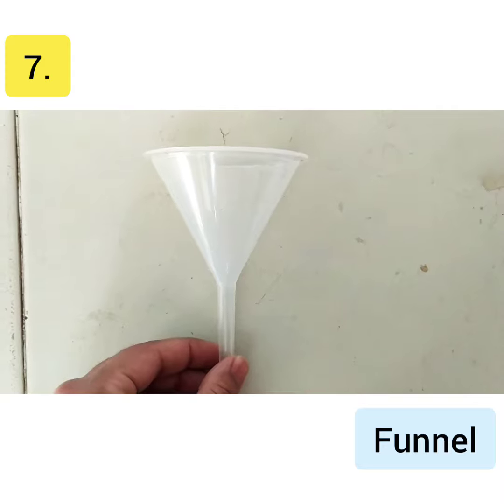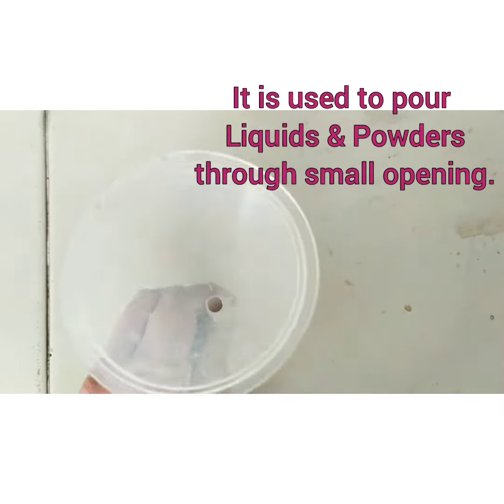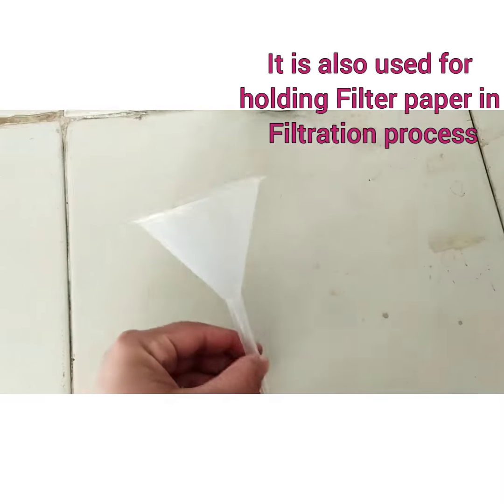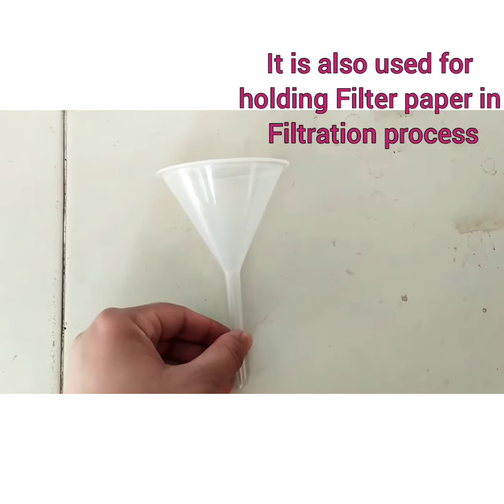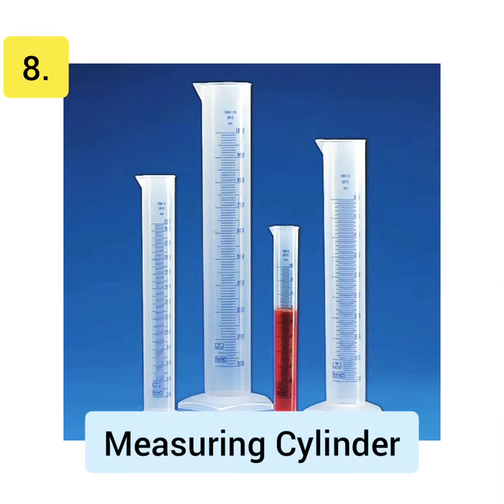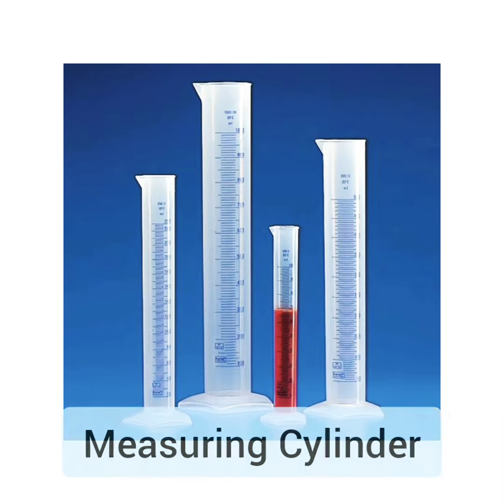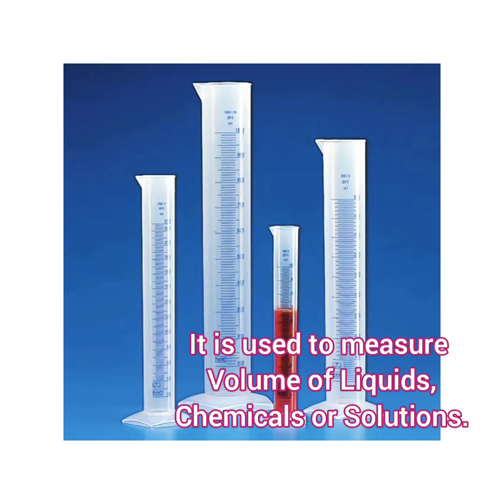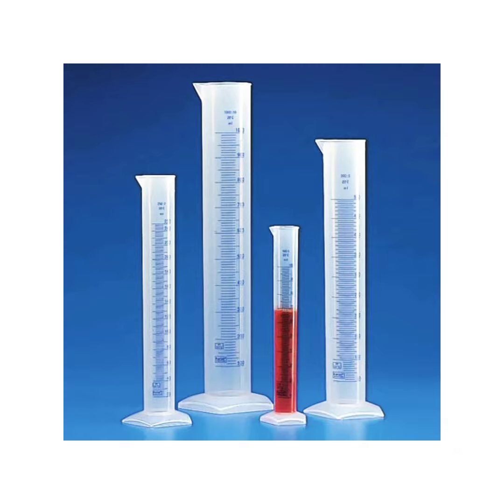Chemistry Lab Apparatus Name and Use | Laboratory Equipments | Basic Equipments